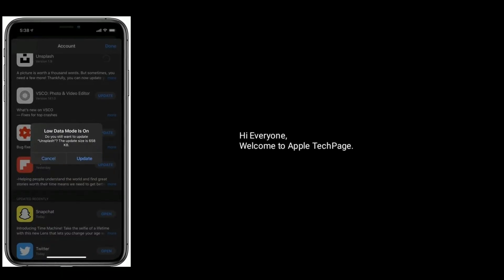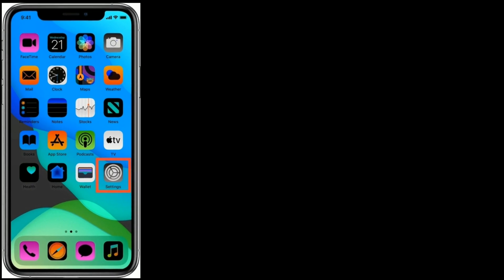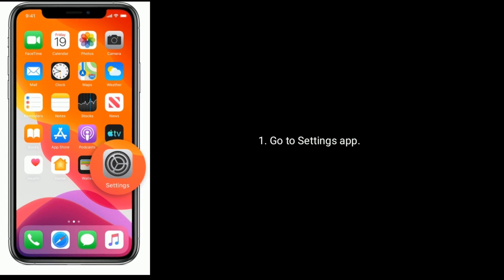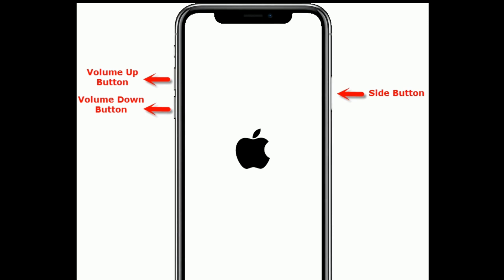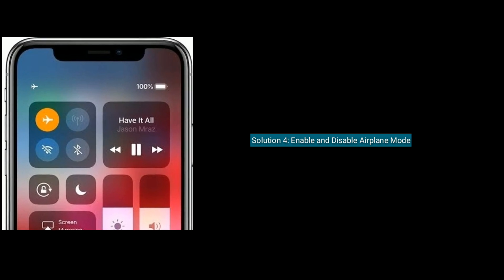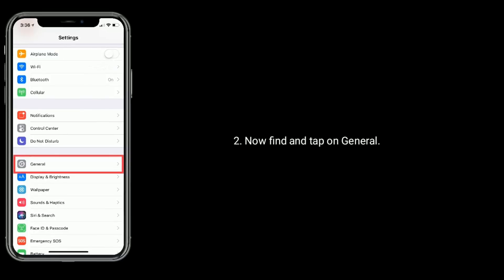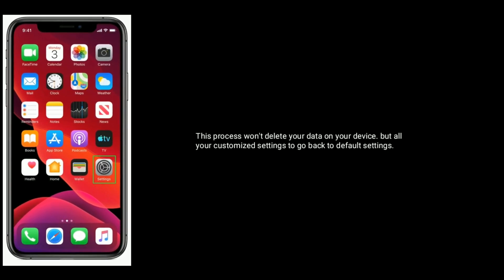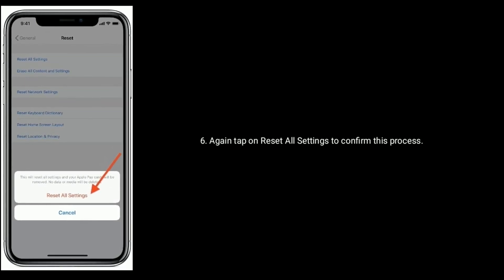iPhone Keeps Popping-Up Low Data Mode is On when Updating Apps even its Turned Off in iOS 13 - Fixed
iPhone App Store shows Low Data Mode is on even its turned off, how to enable or disable low data mode on iPhone.